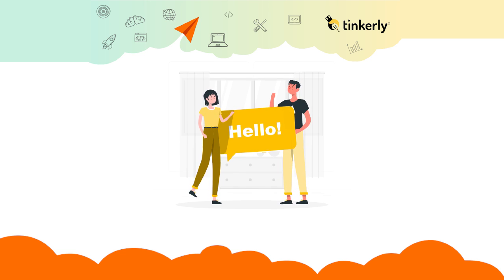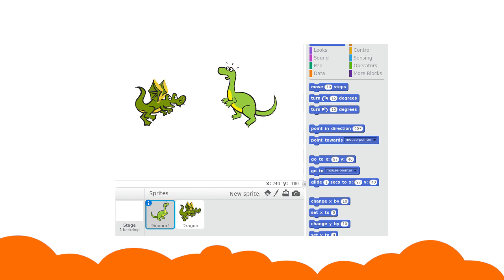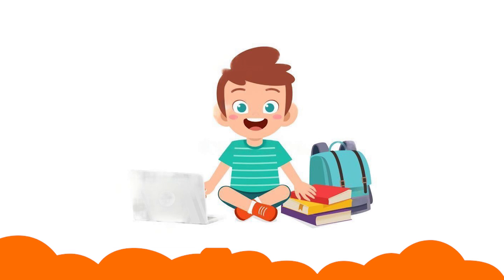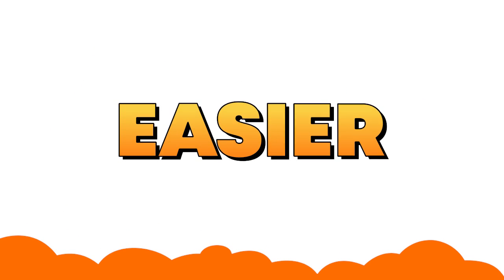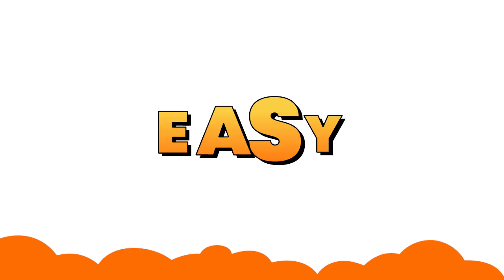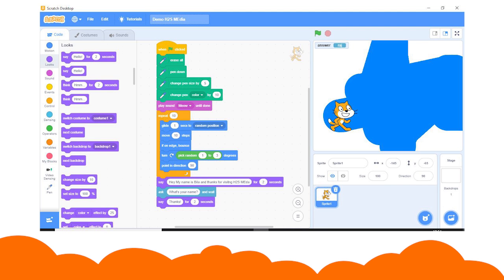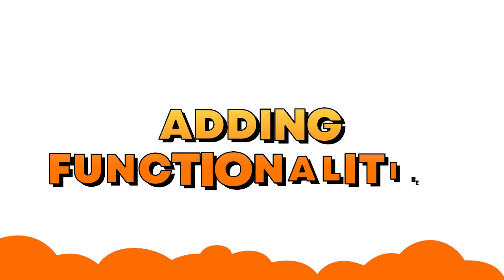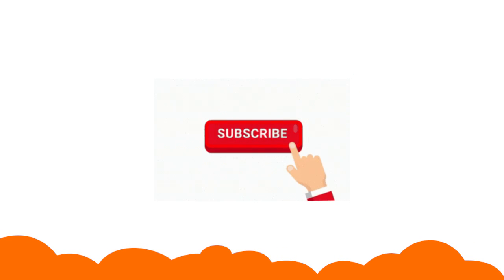What Is Scratch Coding? Coding For Kids - Tinkerly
Scratch is a block-based high level programming language using which young learners can create projects using a block-like interface.

Watch this video to know about the fundamentals of Scratch programming language in an easy and interactive manner.

What Is Scratch Coding? Coding For Kids